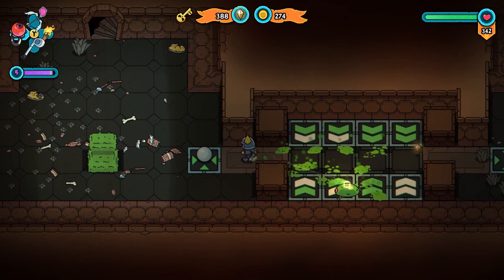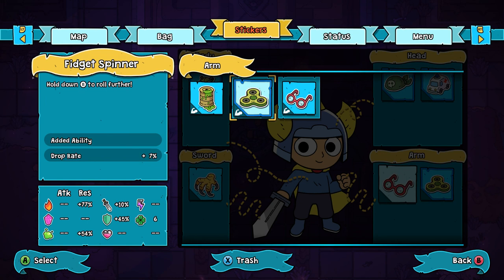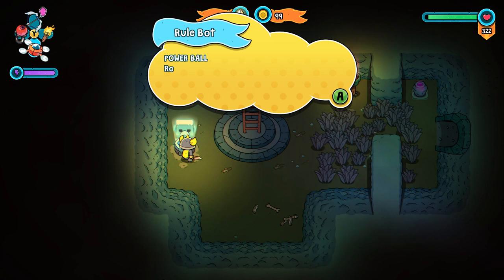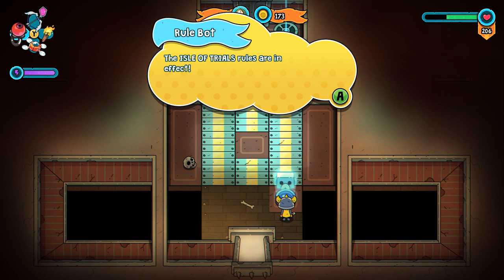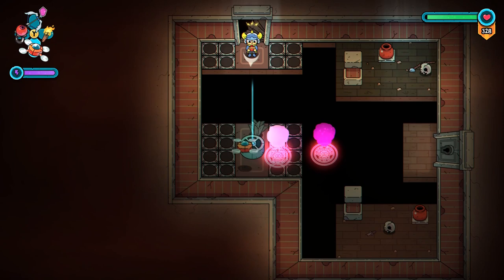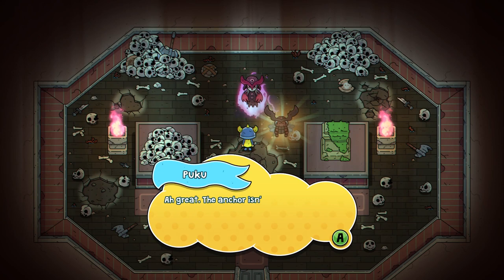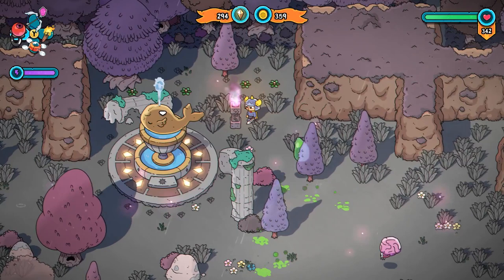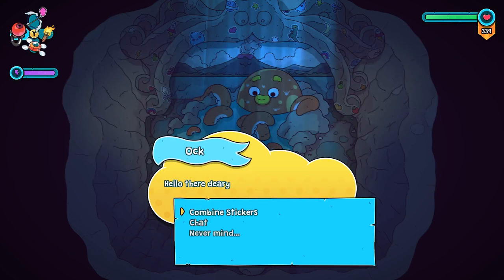The Swords of Ditto (Ep 10 - Golf Club & Drone Trial Dungeons)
Journey through two trial dungeons.